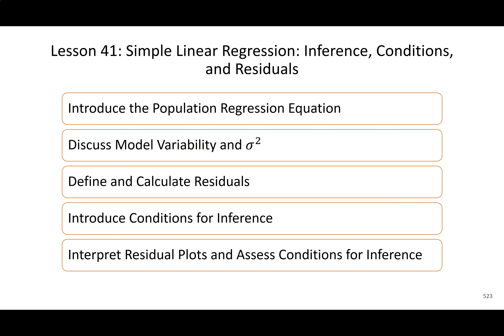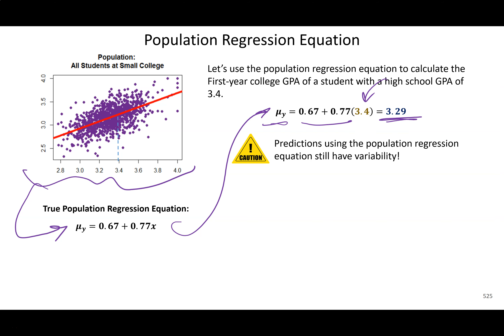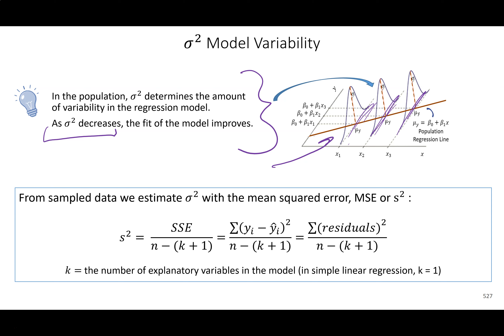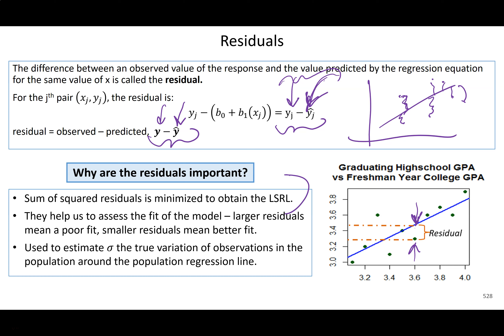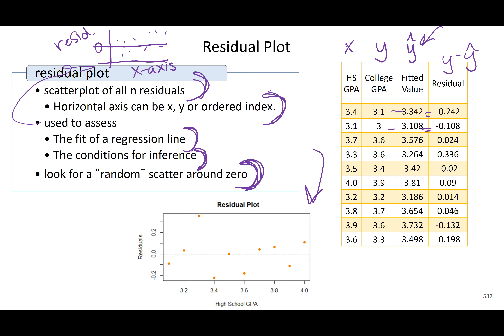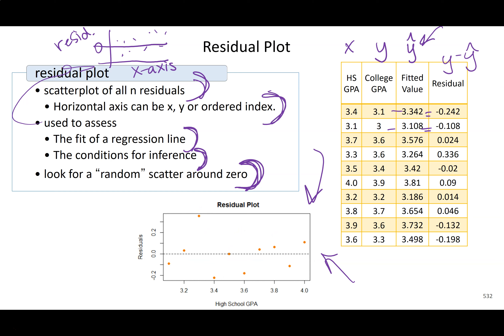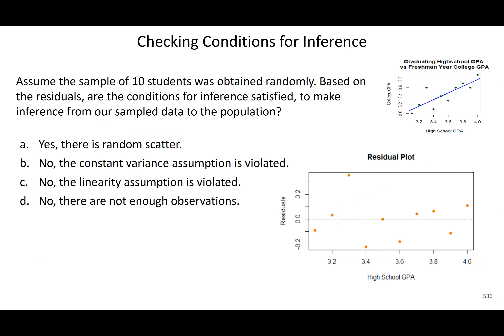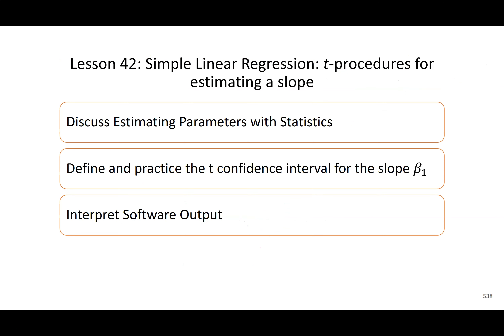ST314 Lesson 41: SLT: Inference, Conditions, and Residuals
Inference and checking conditions using residuals for Least Squares Regression Line